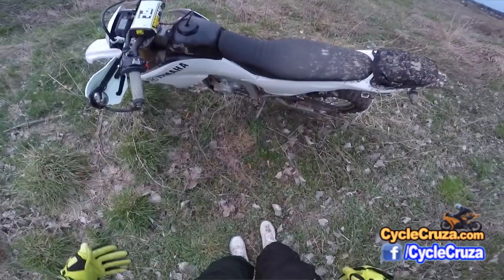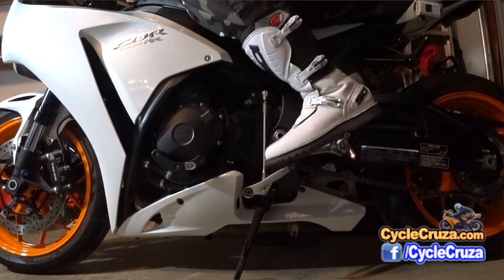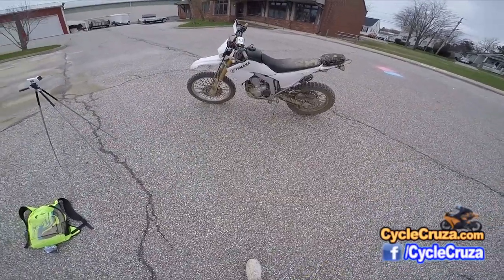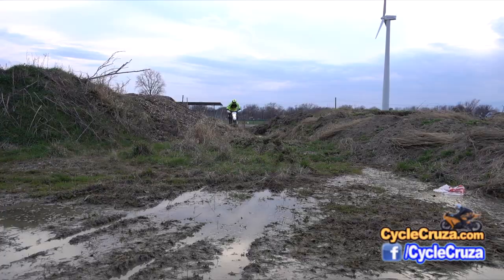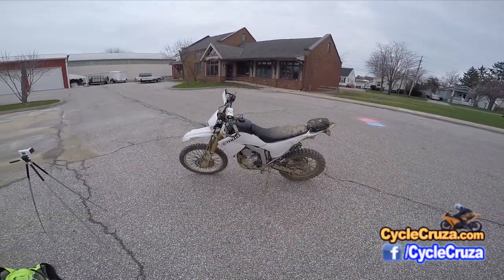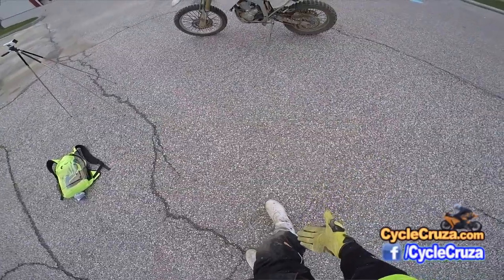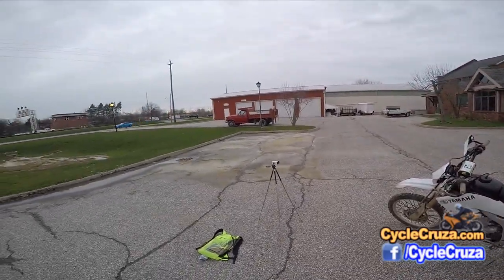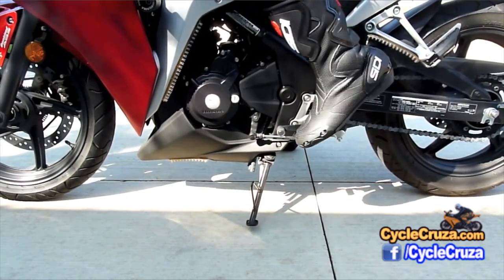Sidi Trial Zero Boots Review! Best Motorcycle Boots For Street and Dirt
Music in Video:
Take Off by Ethan Meixsell (Free YouTube Library)
Back and Forth by Silent Partner (Free YouTube Library)